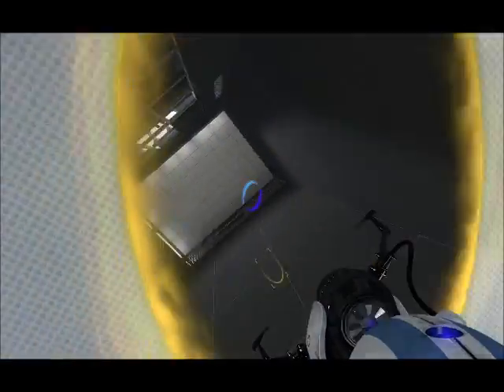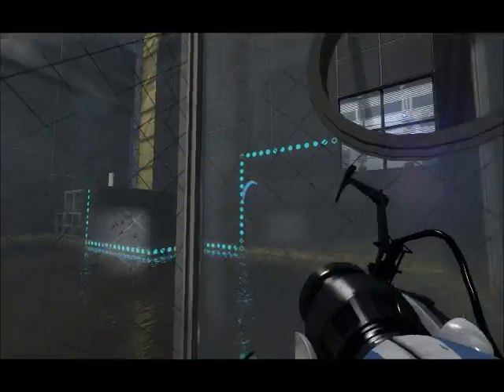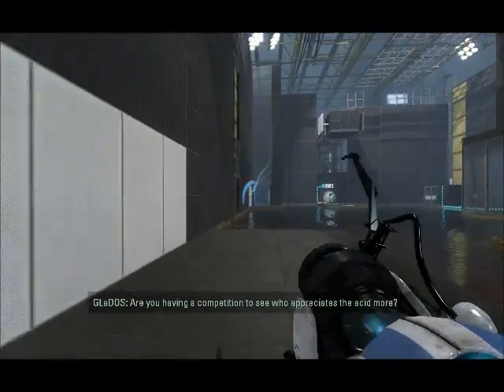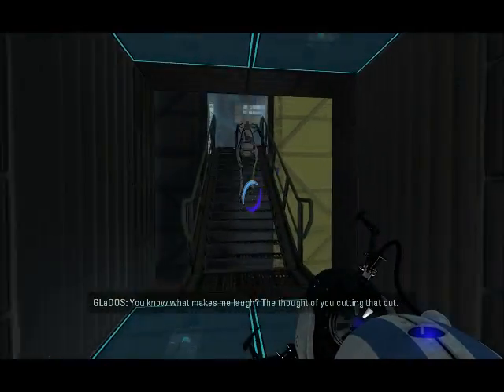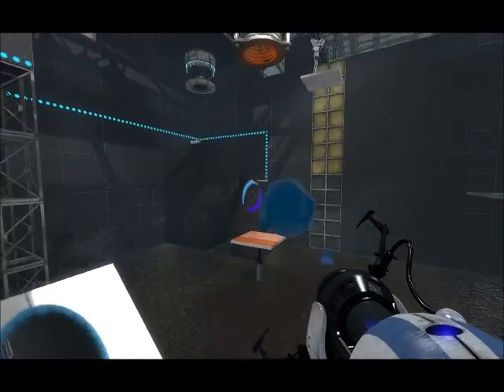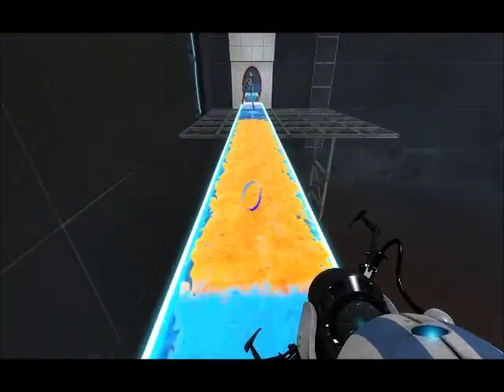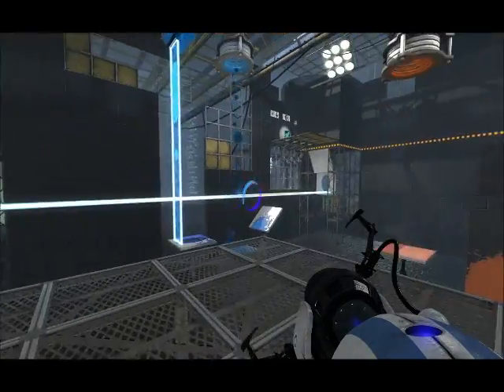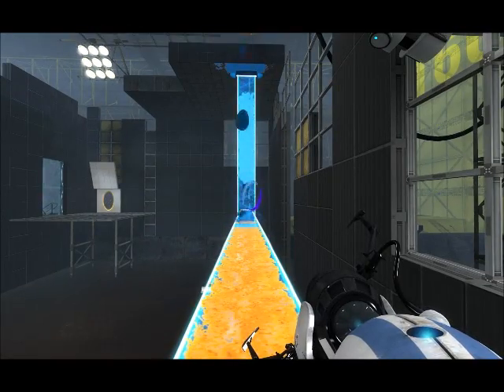Let's Play Portal 2 Co-op DLC Part 2/8